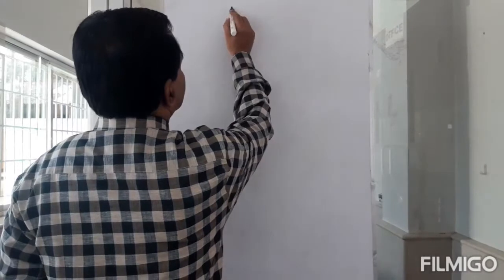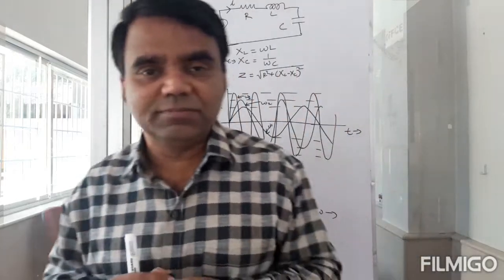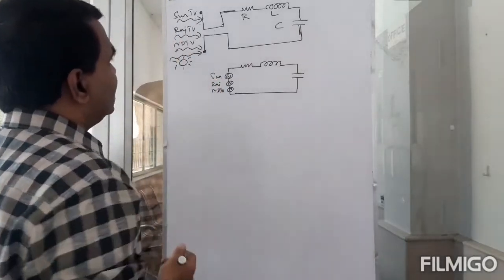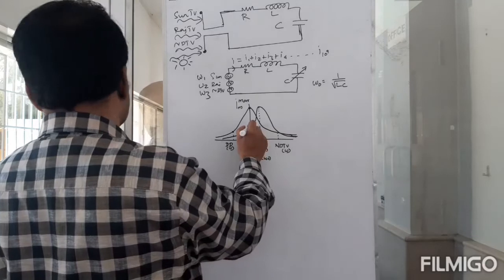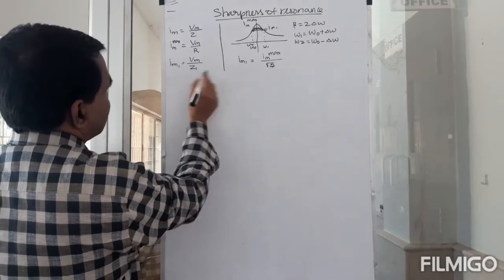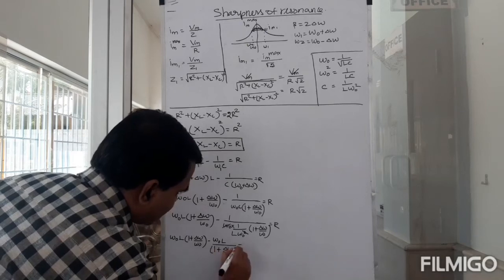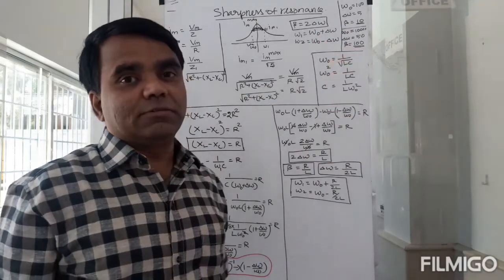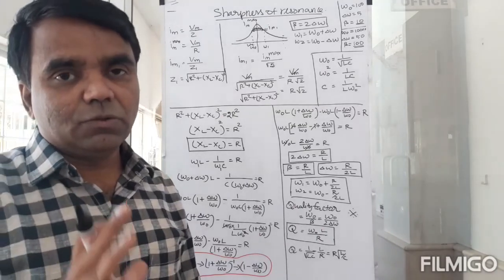Lesson 7: Alternating Current (8)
Sharpness of Resonance